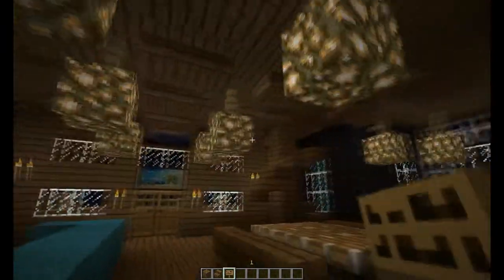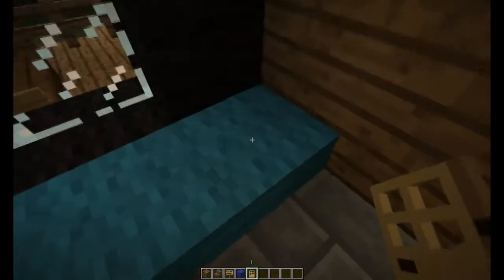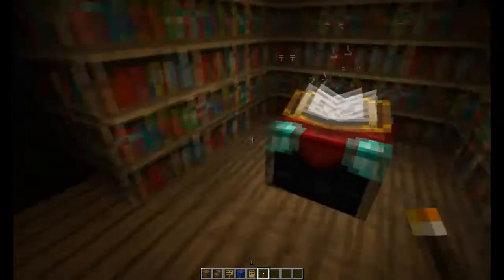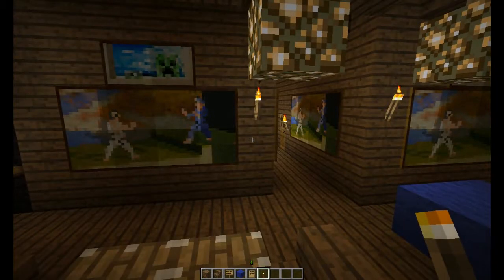Beautiful Viking Cottage for AnderZEL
Finally got it finished :)